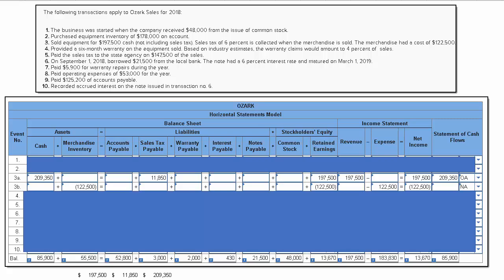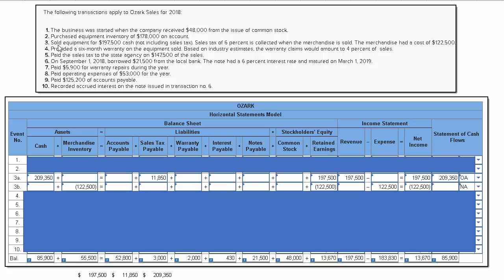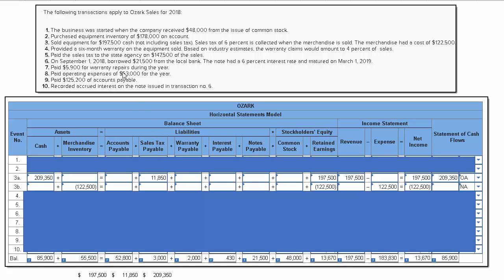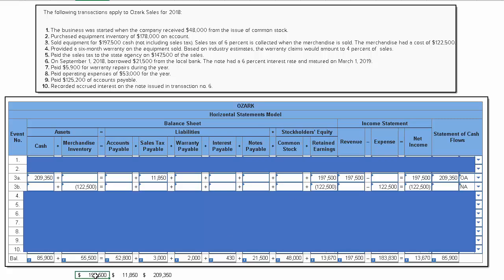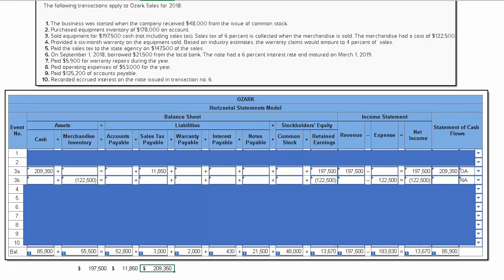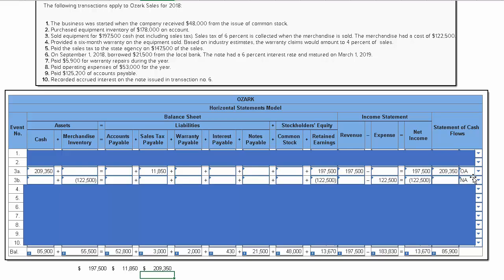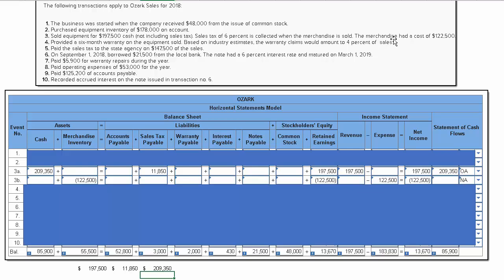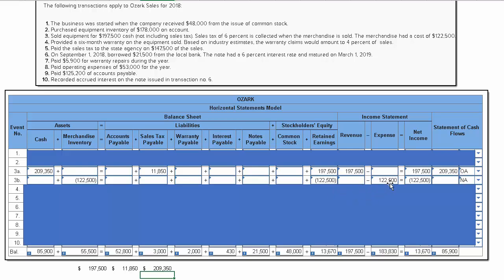Liability Transactions - Impact on Financial Statements